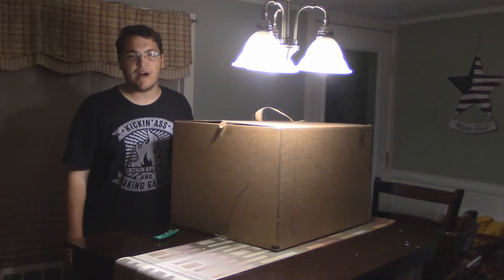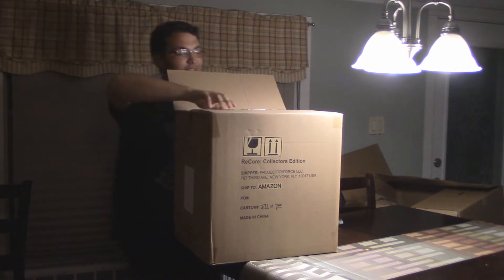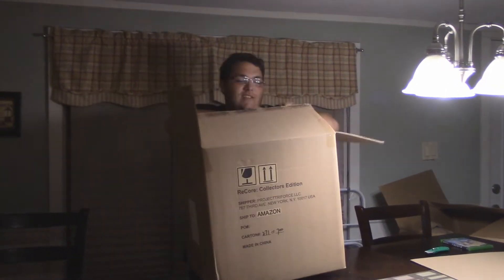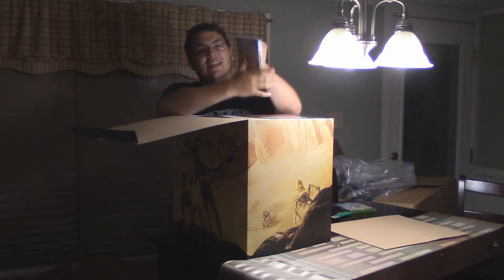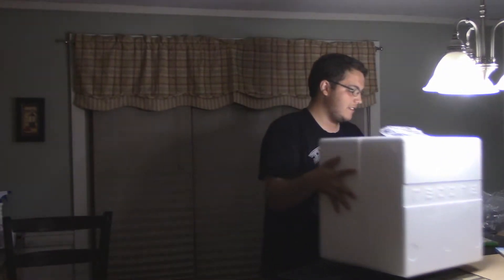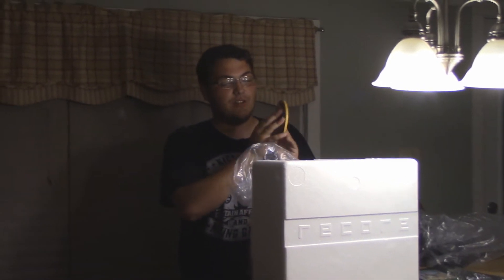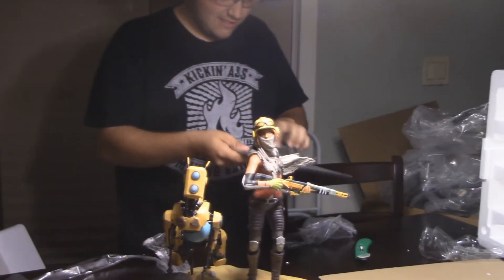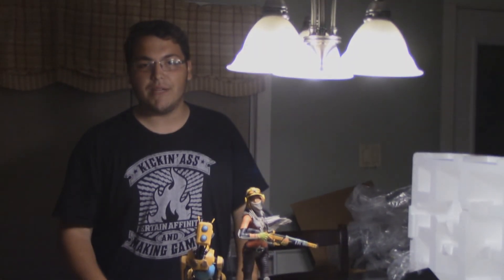ReCore Collector's Edition Unboxing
Welcome to another unboxing video! This time Tyboy unboxed the latest collector's edition for ReCore, a new Xbox/Windows exclusive. Take a look and make sure to like, sub, and comment!